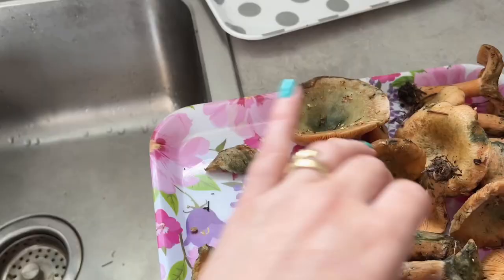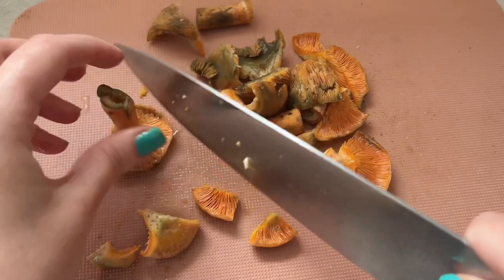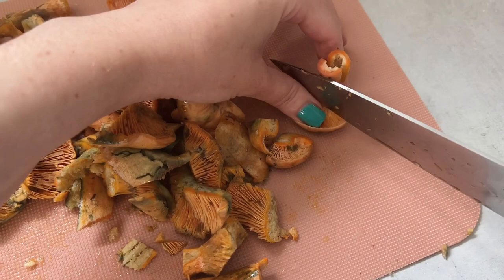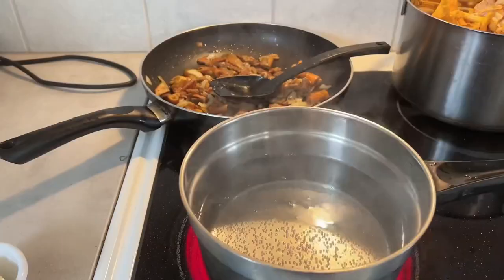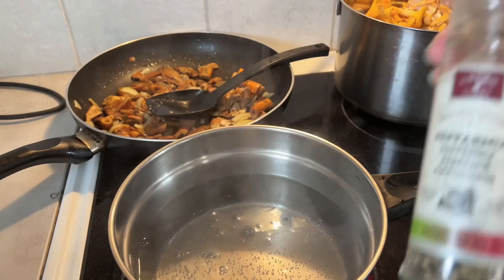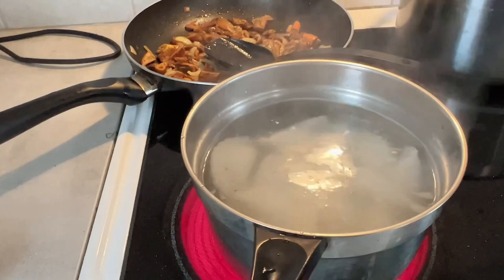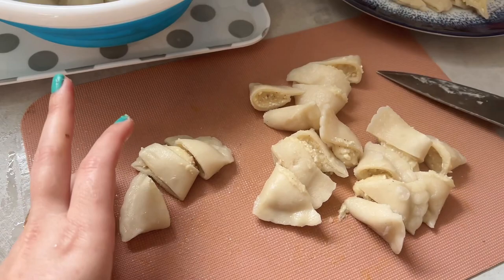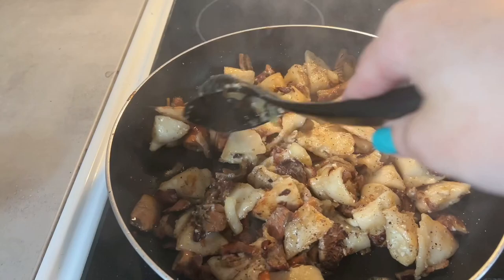New twist with Fried Saffron milk cap - Blodriska- Lactarius Deliciousus